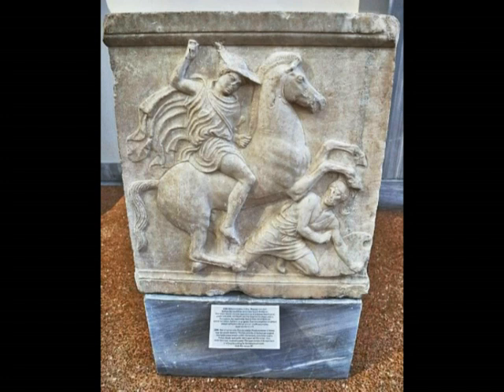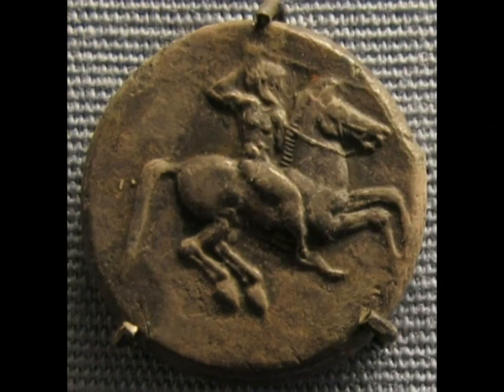Hellenic cavalryman (400 BC ca.)